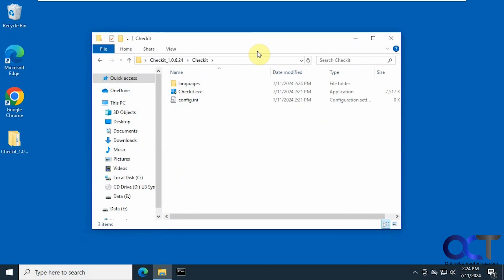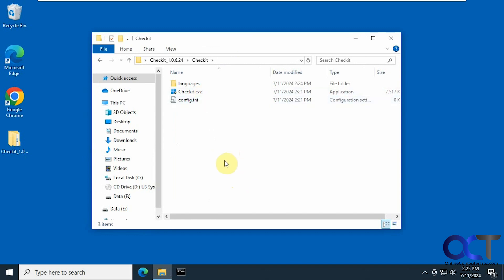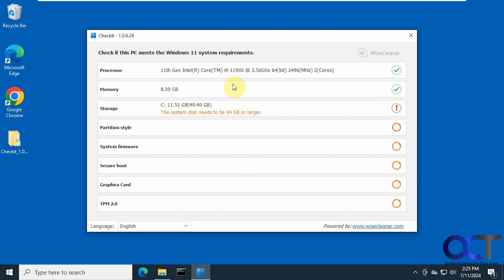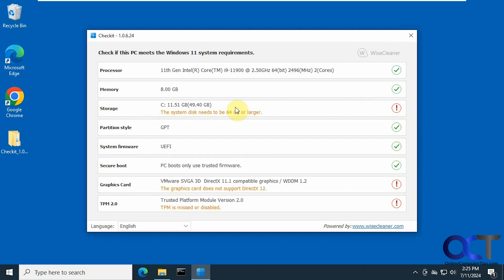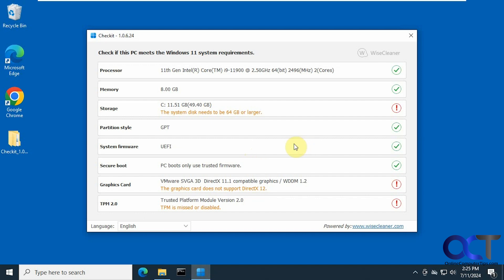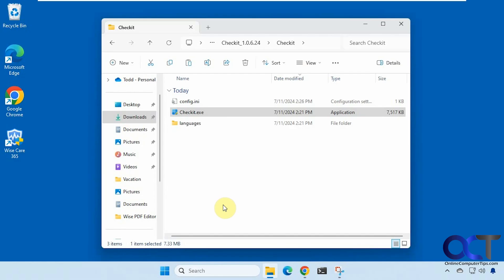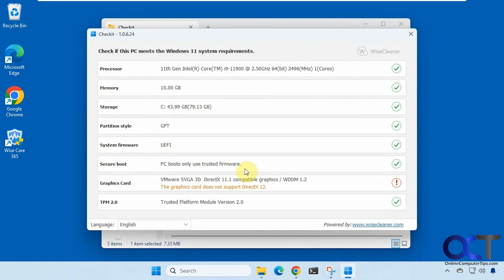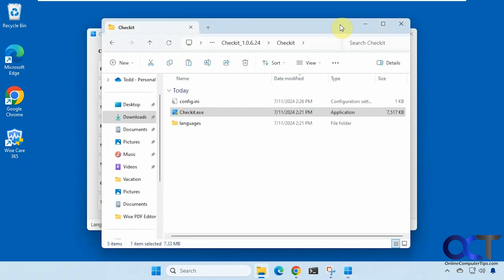How to Quickly Find Out if your PC Can Run Windows 11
If you are planning on upgrading from Windows 10 to Windows 11 then you will need to make sure that your computer meets the hardware requirements to run Windows 11. Microsoft has their own tool to do so but if you want something easier to use then you can run the free Checkit app. There is nothing to install and it will quickly tell you if your computer meets the system requirements for Windows 11 and if not, it will tell you which components failed the check.

Here is a link to download Checkit.

Here is a video showing you how to create a bootable USB drive that bypasses the Windows 11 system requirements.